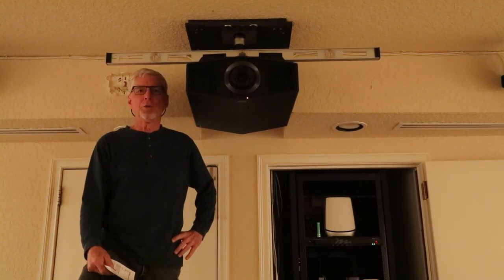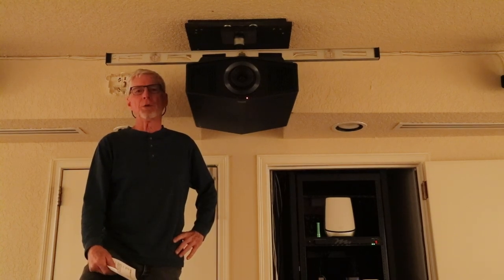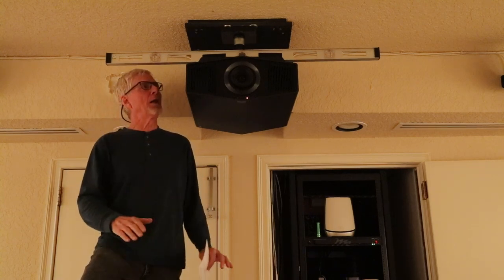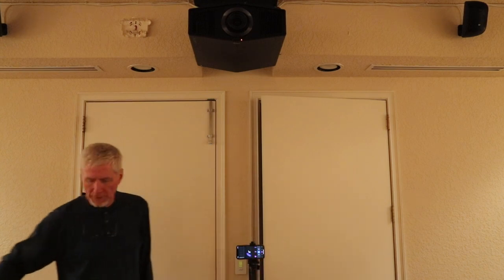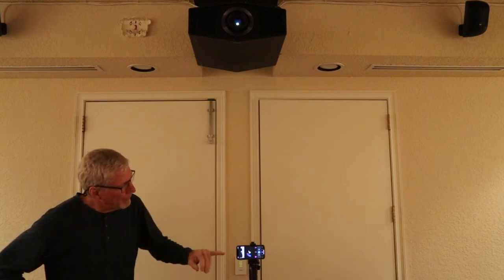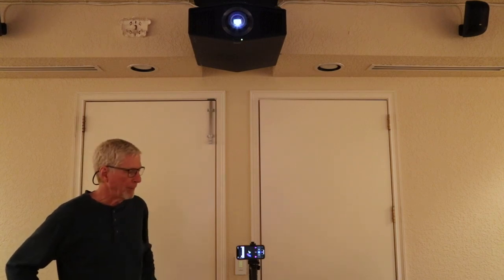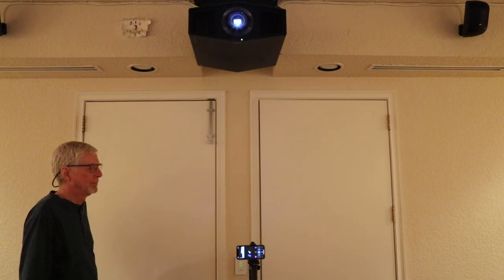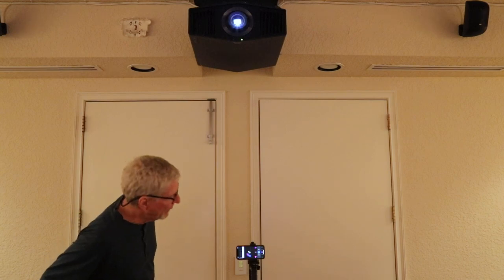Sony 6000ES Review - Incredible Image Quality - Unacceptable Fan Noise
Our new Sony 6000ES has an absolutely incredible image but the cooling fan is totally unacceptable (especially considering this projector cost $12,000).
Sony has been contacted though Audio Advice and does not feel that there is a problem and currently has no intention to repair their oversight.